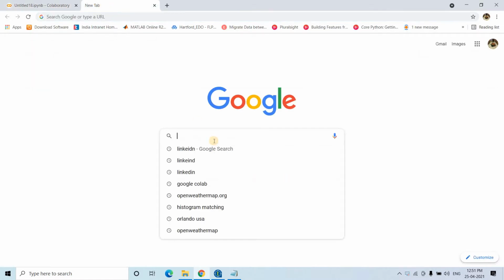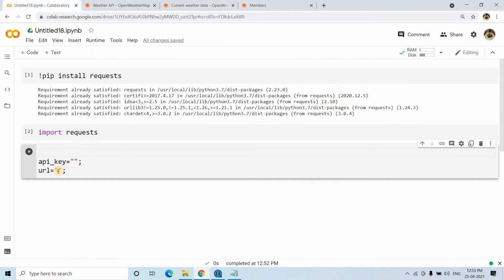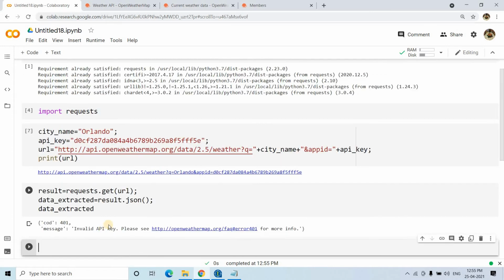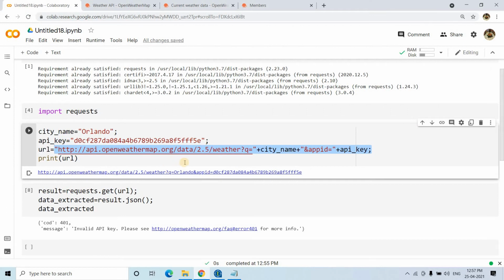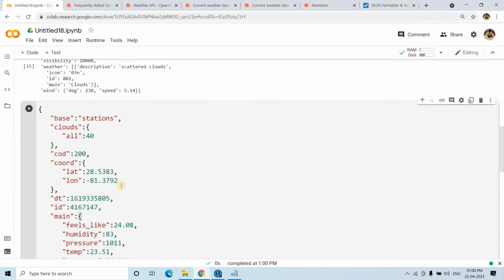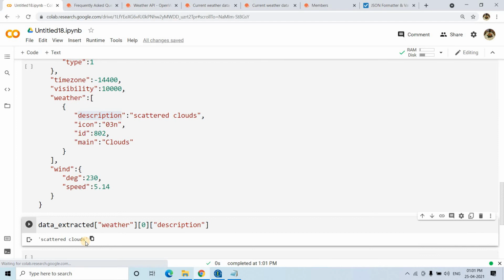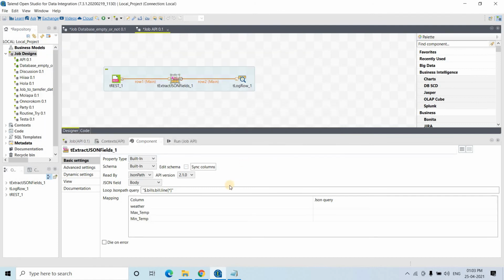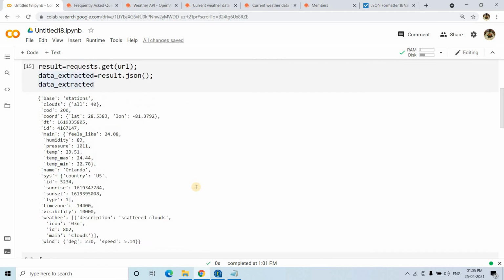Extract data from an API Python , Talend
In this video, we will learn to get data from an API.
It is a fairly simple process:
1. start by importing the code
2. send a get request, get a response object
3. get the data
4. get data in a more readable json format

Also this video is showing "how to get data from rest api in talend"

Code:
!pip install requests
import requests
city_name="Specify the city name";
api_key="Specifu the API key you generated";
print(url)

result=requests.get(url);
data_extracted=result.json();
data_extracted

data_extracted["weather"][0]["description"]

data_extracted["main"]["temp_max"]

data_extracted["main"]["temp_min"]

YOU JUST NEED TO DO